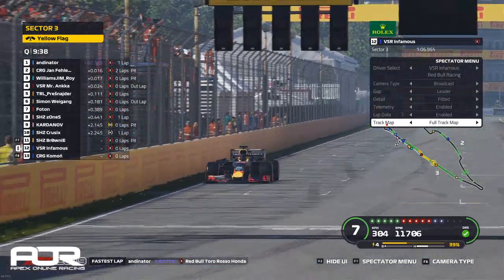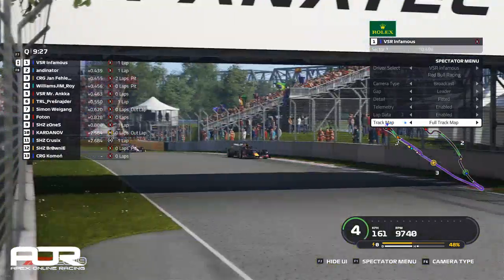F1 2019 | AOR Hype Energy F1 League | PC | S19 | R10: Canadian GP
The Official AOR Hype Energy F1 2019 PC F1 League of Season 19 returns with Round 10 for the Canadian GP.

AOR is proudly powered by: Hype Energy Drinks | Elgato Gaming | Thrustmaster | GT Omega Racing

Played on the F1 2019 game by Codemasters

James Costello and Jens Rendtorff

About AOR:
Apex Online Racing Ltd (AOR) is the biggest and most renowned league in the world. We welcome drivers of all abilities and will help you get the best from online racing. We have leagues across:
The Official Formula One Game (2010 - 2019)
Project CARS (1 - 2)
iRacing
rFactor 2
Assetto Corsa / Assetto Corsa Competizione
Gran Turismo Sport
DiRT 4 / DiRT Rally 2.0
Forza (4 - 7)
and more!